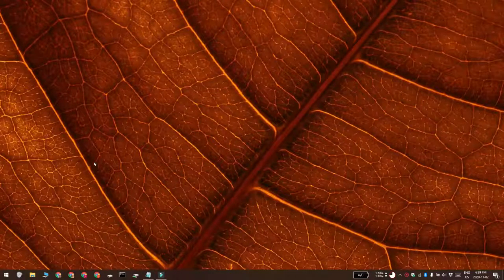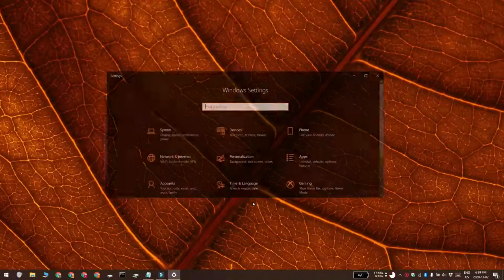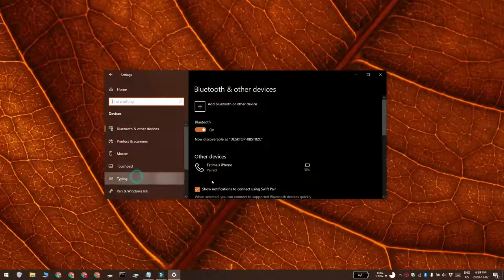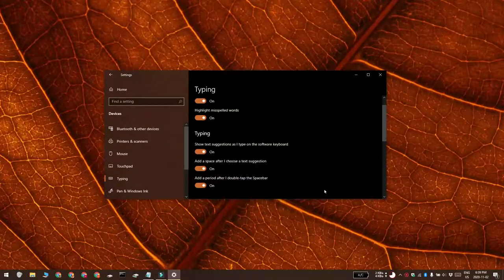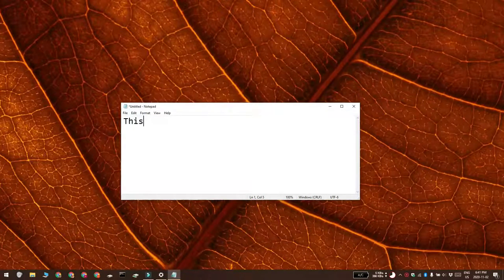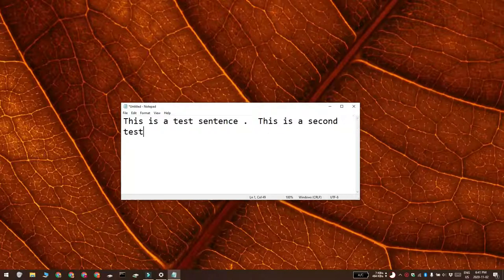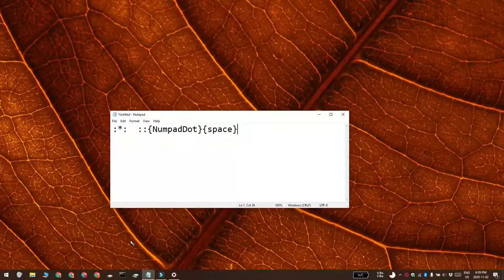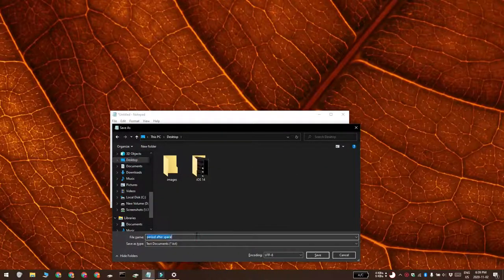How To Add A Period By Double Tapping The Space Bar In Windows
Phones have a neat, quick-typing trick; when you hit the space bar twice, a period is automatically added.